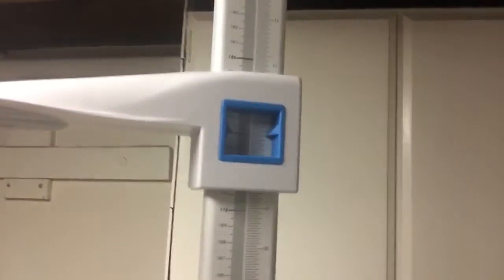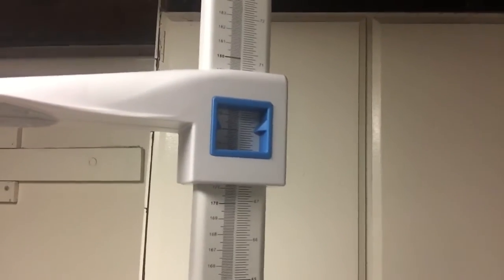The FrankFort Plane Measurement